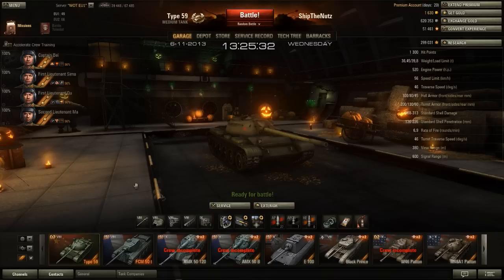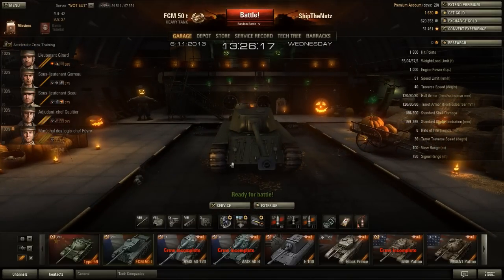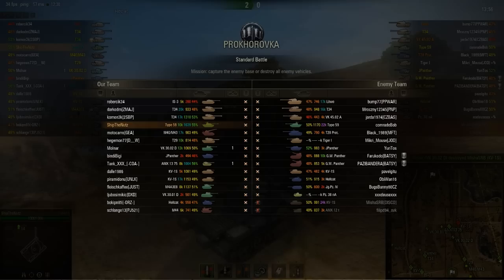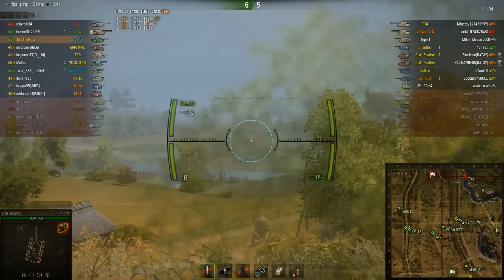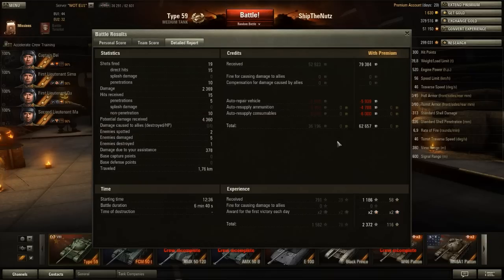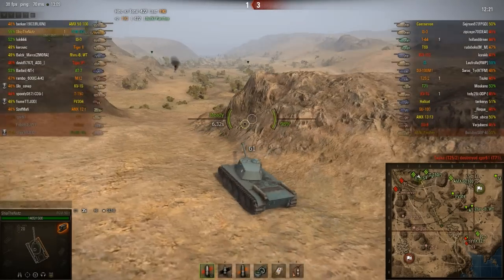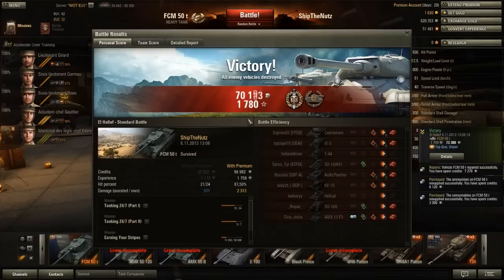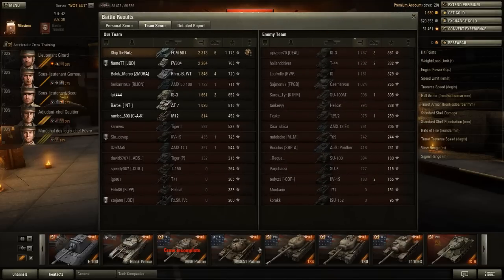► World of Tanks IS-6, Type 59, FCM 50t Gameplay | Tier 8 Premiums Review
World of Tanks Gameplay Live Commentary.

Hello players! Today we are going to look at three different tier 8 premium tanks. Going to play with Type 59, IS-6 and FCM 50t.
Really nice games with IS-6 and FCM 50t and lets see how much credits we make with Type 59 in avarage game. What is best tier 8 premium?

What is your favorite tier 8 premium tank and why?

Enjoy IS-6, Type 59 and FCM 50t gameplay!

Tanks in action:
-USSR/Russian IS-6, Tier 8 Premium Heavy tank
-China/Chinese Type 59, Tier 8 Premium Medium tank
-France/French FCM 50t, Tier 8 Premium Heavy tank

►Mods I use:
Modpack for all other mods: